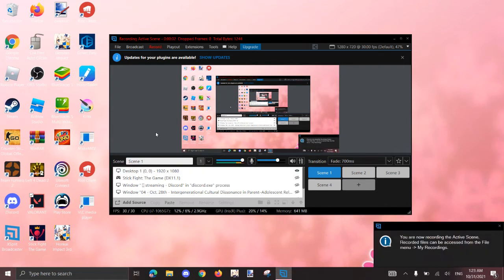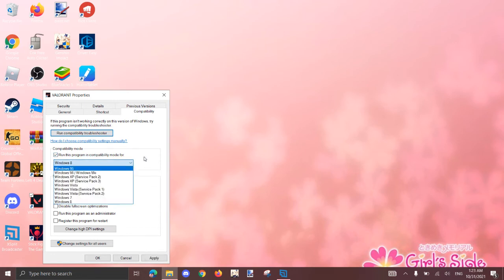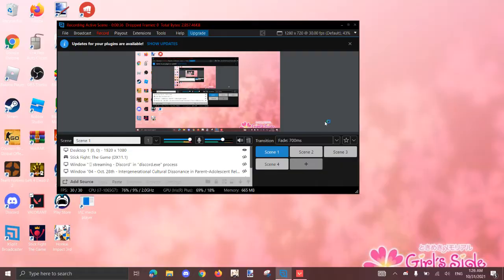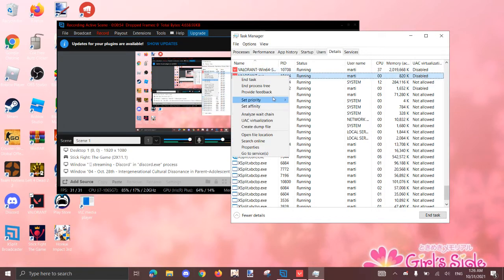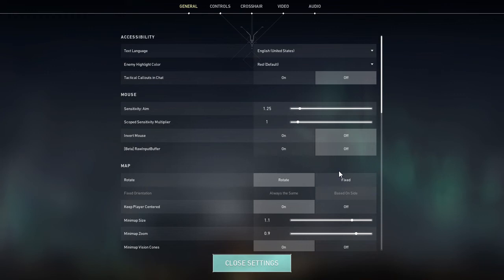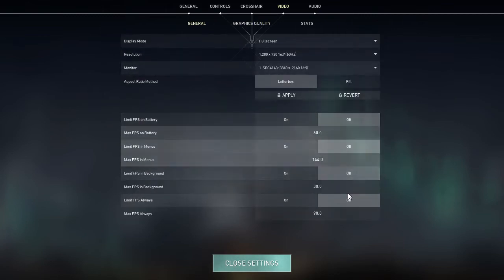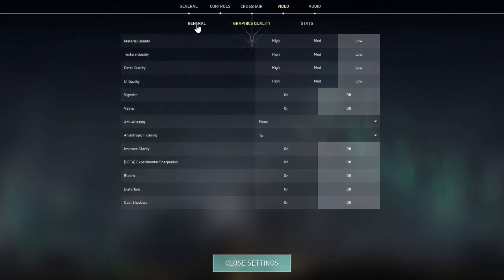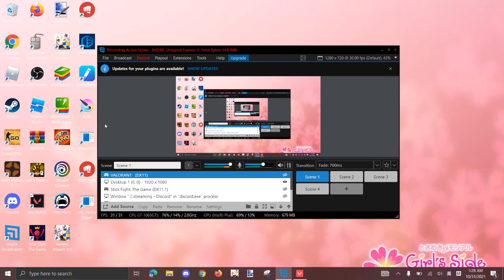How To ACTUALLY FIX Your HUGE Lag Spikes On Valorant! [Laptop Problem] | Valorant Tutorial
I heard from other laptop valorant players that they were getting huge lag spikes, here's the solution!

The 1st piece of advice I give to you is probably going to be your life savior!
The 2nd thing I showed you might help you but I'm not entirely sure, always nice to try though!
The 3rd piece of advice is what you should adjust in your Valorant game! But even with those low settings I was getting nonstop lag spikes like crazy!
*WARNING*: You might still ocassionally lag spike, but the longer you play, you will notice it will get smoother and smoother!
These other YouTube tutorials didn't help sh*t so I decided to take matters into my own hands!

*Windows 10*